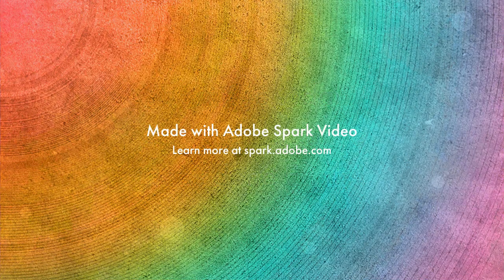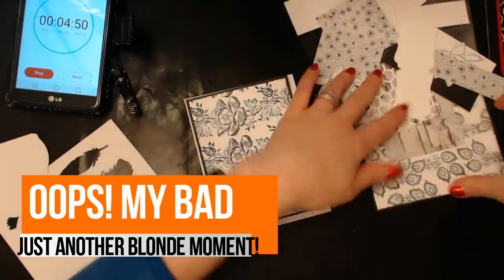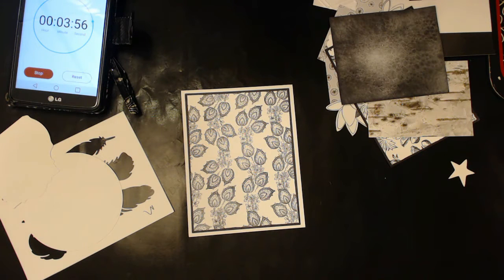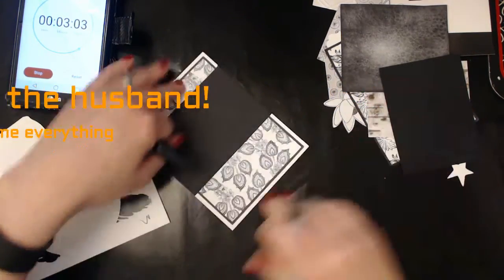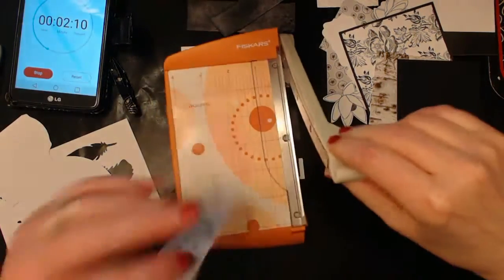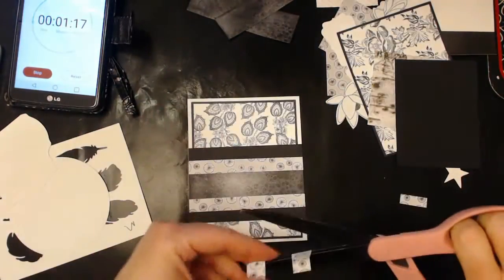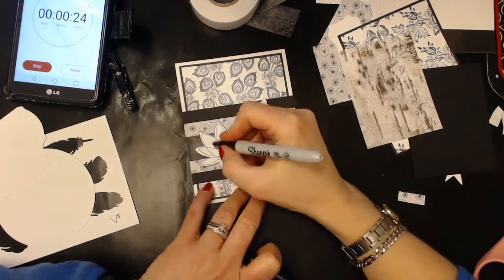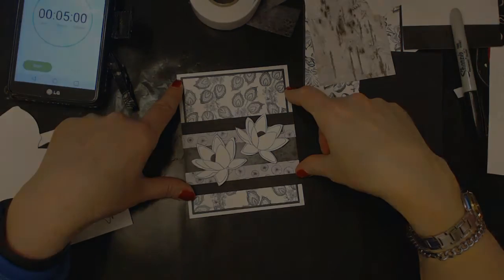#14 5 minute card Koala T's Craft your Scraps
Hey Crafters!

Welcome to the weekly "Koala T's Craft your Scraps" series, where I come home from work, gather up all the junk laying around my desk from crafting all week and create a card in 5 minutes!

*** and YES, I actually time myself for 5 minutes!!***

Comments, suggestions and laughing is ENCOURAGED to keep this series exciting and interactive! I'm so glad you're joining the Koala T Crafts family today!!

Craft along with me, or just watch for the humor factor!! It's gonna be a great time!

xoxo
JEN

Always encourage one another!!